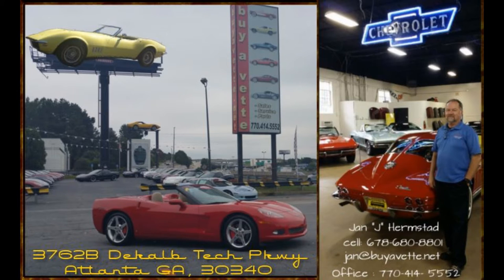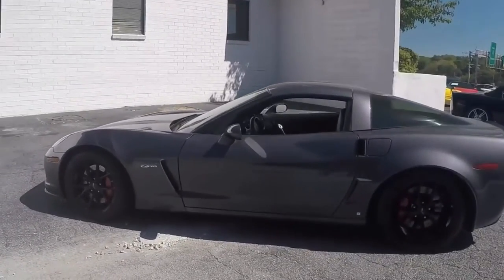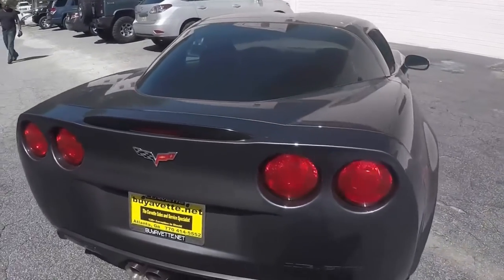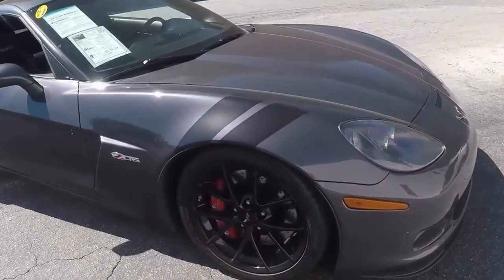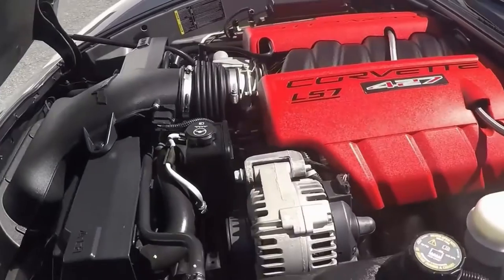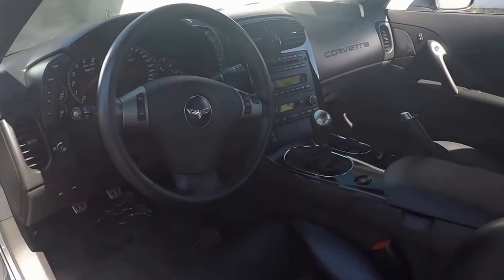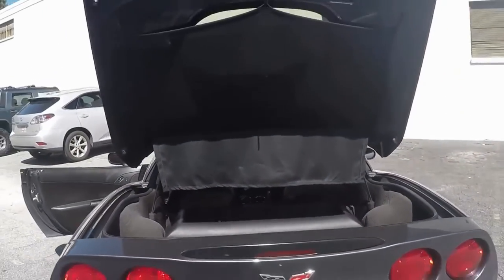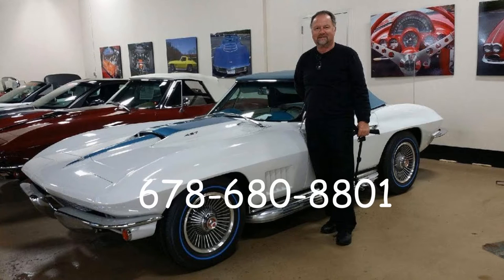2009 Corvette Z06 2LZ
2009 Corvette Z06 2LZ For Sale

505hp LS7 engine, 6 speed manual transmission, posi rear-end.

Coming with a clean Carfax, LOADED with options, and showing just 39,705 miles, this 2009 Corvette Z06 is in nice condition. This car's paint is vg, with a great shine. Black Spider style wheels have been added, and are free from curb rash. Bridgestone Potenza RE850A runflat tires show an average of 6/32nds tread depth remaining in the front, and an average of 5/32nds remaining in the rear. The interior of this 2009 Corvette Z06 shows vg factory leather seats, door panels, and center console, and a good-vg steering wheel. Other additions to this car include window tint, Black Grand Sport Heritage style stripes, "427" stickers for the fuel rail covers, dealer installed rear cargo organizer, and full color "Z06" hood insulation embroidery. This car features a corrosion-free subframe, has been fully serviced, and all instrument gauges, lights, turn signals, brakes, engine, transmission and rear-end are all in good operating condition. Please do not assume that this is an average condition Corvette, as Buyavette specializes in "hand-picked Corvettes" that are loaded with expensive factory options. All of our Certified Corvettes are way above average condition for the miles. In addition, they are all fully serviced. Consider that sellers rarely spend money getting full service before offering their car for sale. Dealers typically only wash the car before offering it for sale. We however adhere to strict quality control standards when purchasing, as well as inspections and service. All Certified Corvettes are fully serviced and ready to enjoy. 39K Miles.